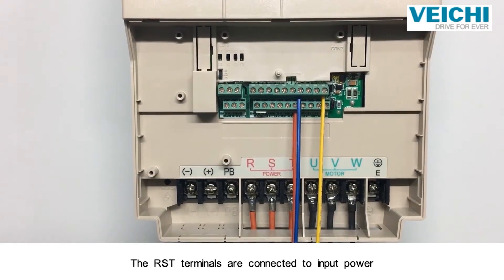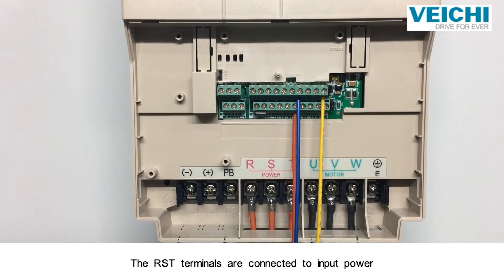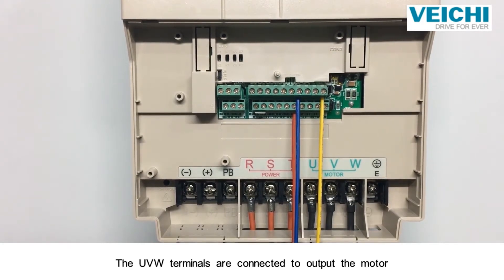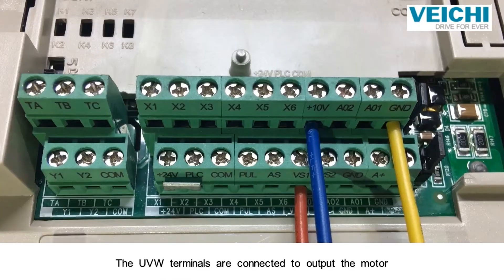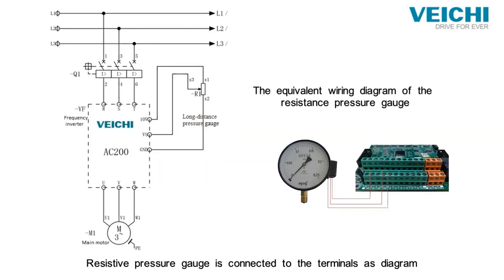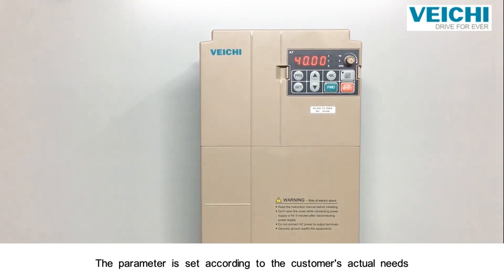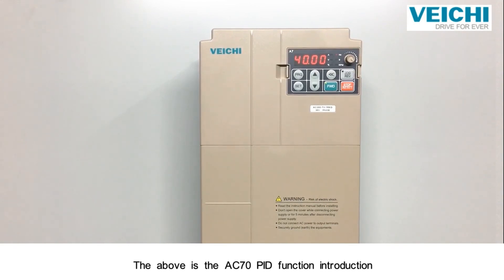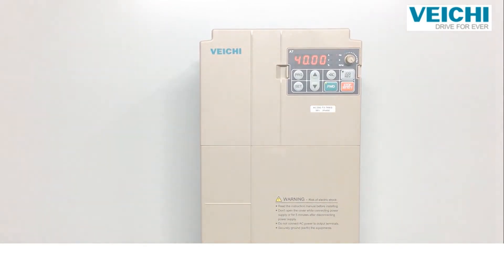VEICHI AC70 PID Function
This video explains the theory of AC70 PID function and the way to use it and more importantly, the way to apply it in several industries.